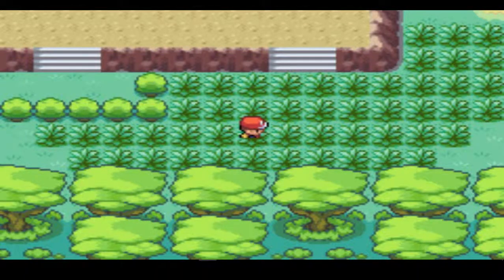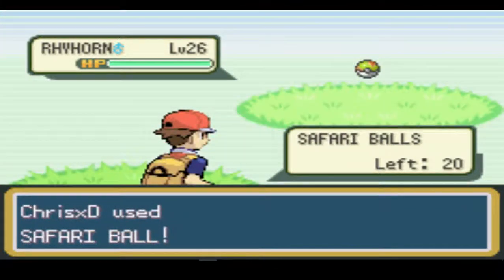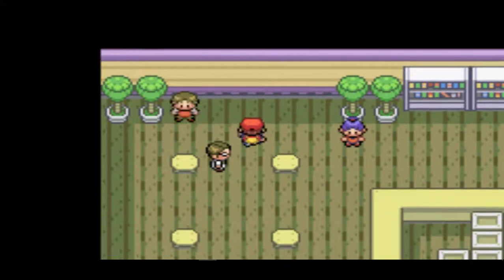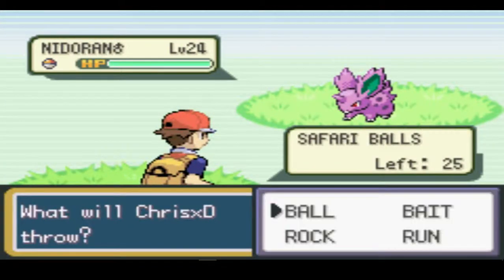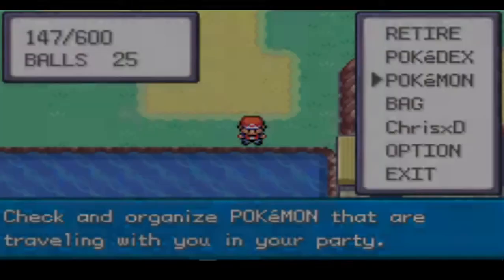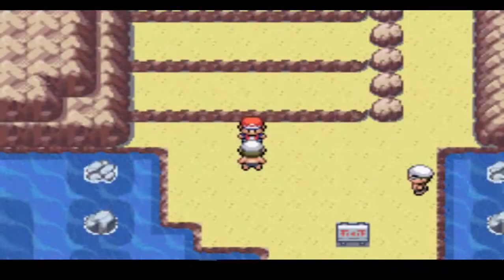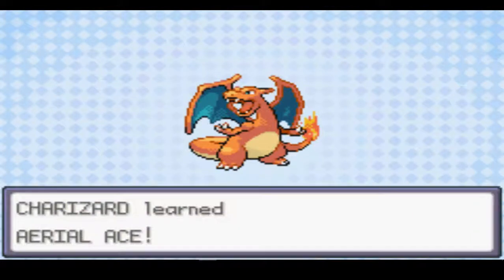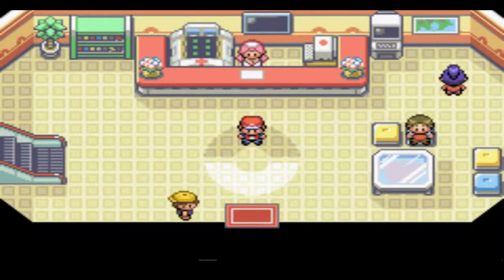TragicChrisxD Plays: Pokémon Fire Red - Episode 27 - Reaching the end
I upload as often as possible and play a very diverse and wide range of games. Any suggestions or comments please leave below or in a message. c: